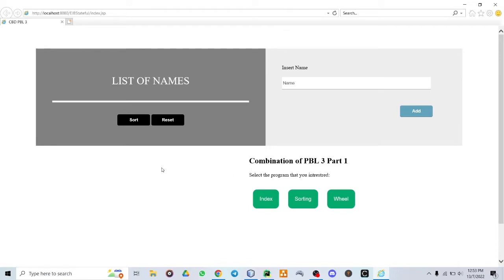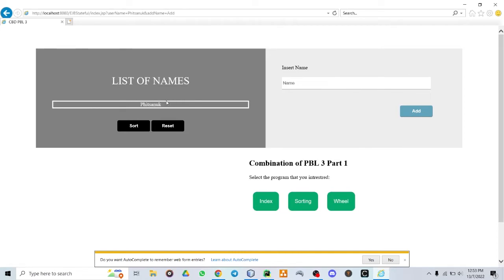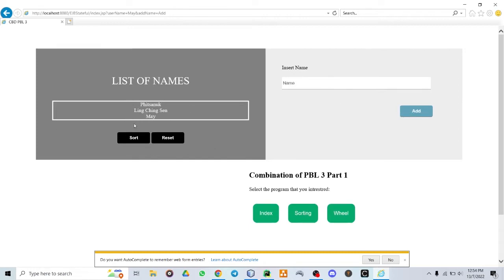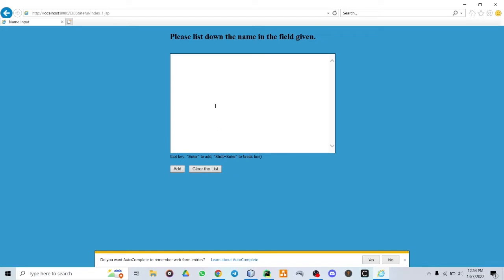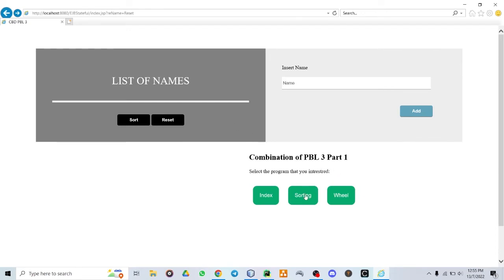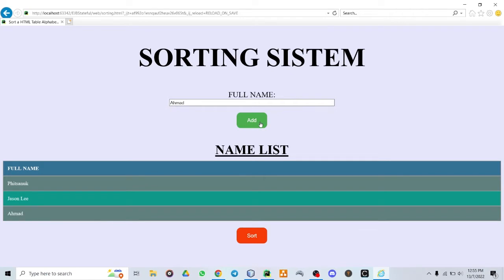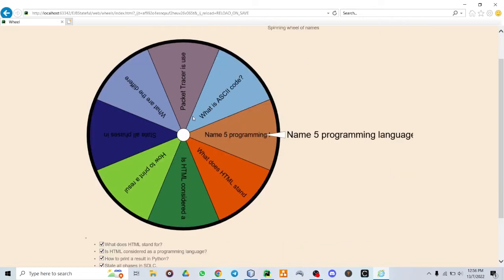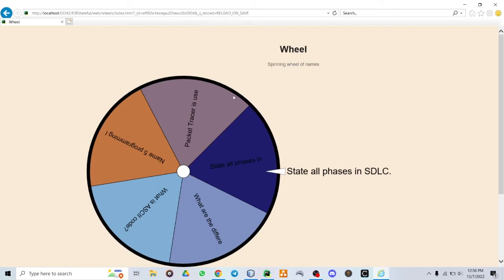PBL 3 PART 2 Group H